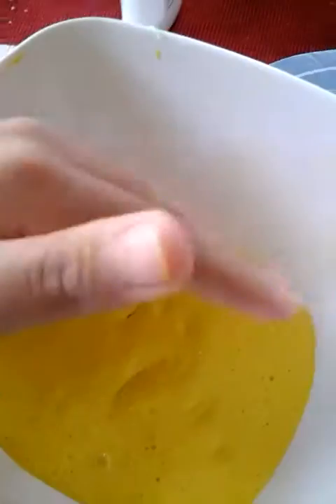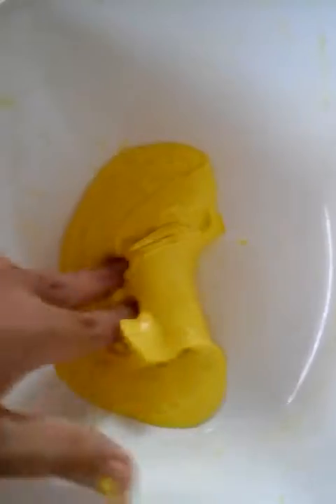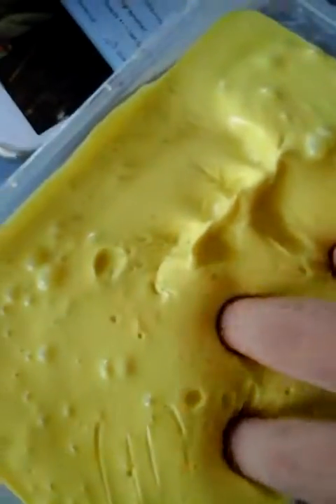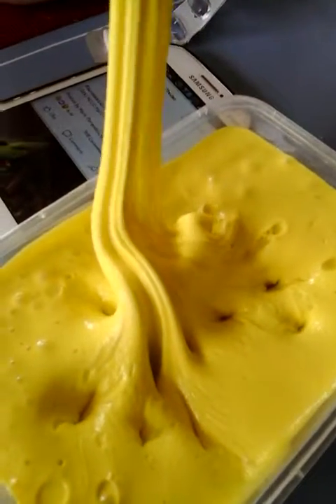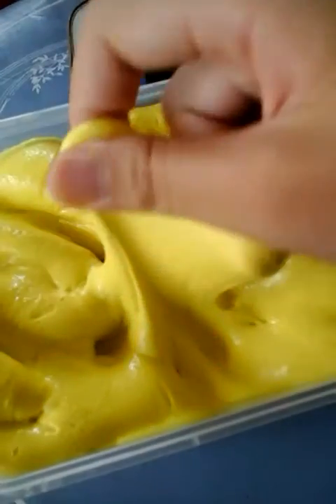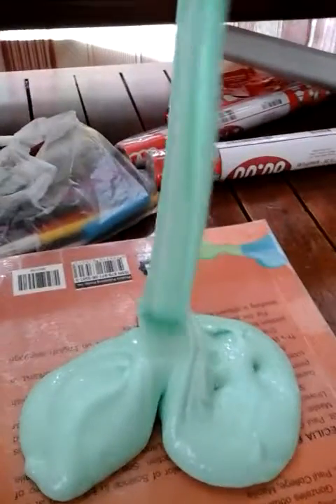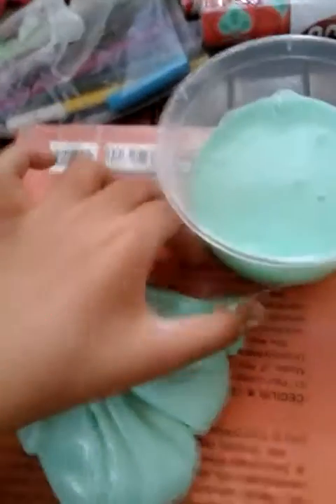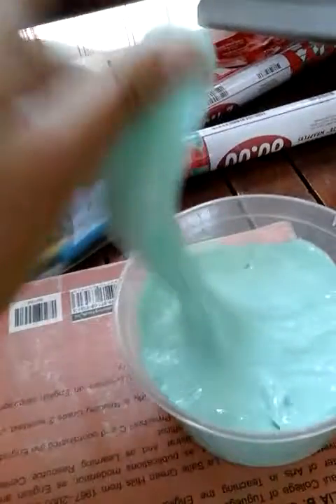1st SLIME RESTOCKING VIDEO👑